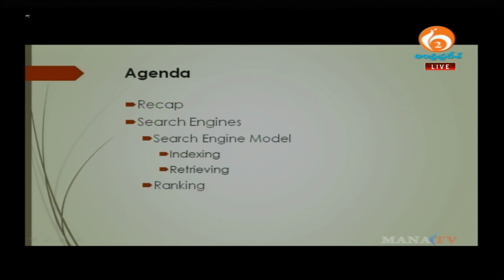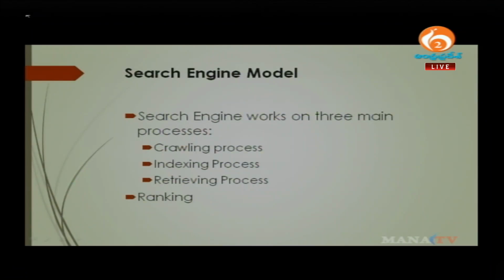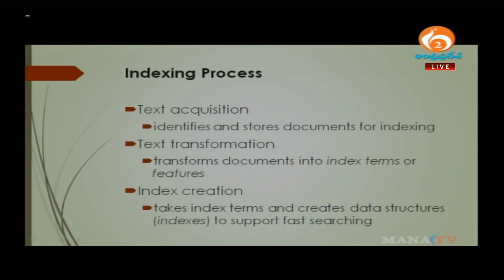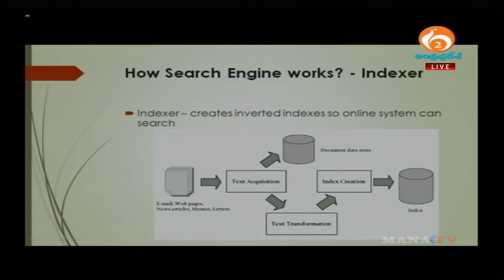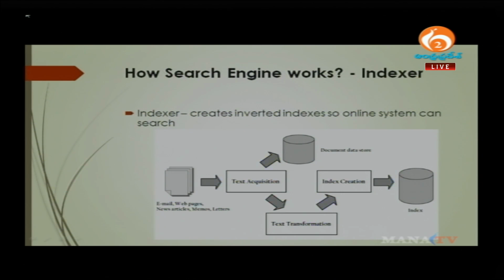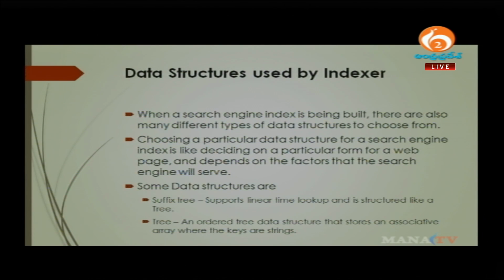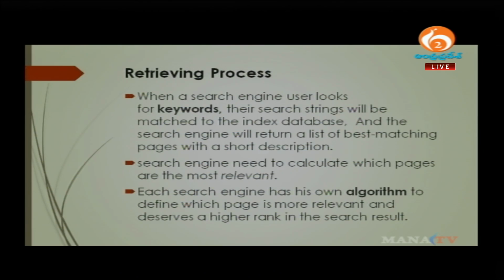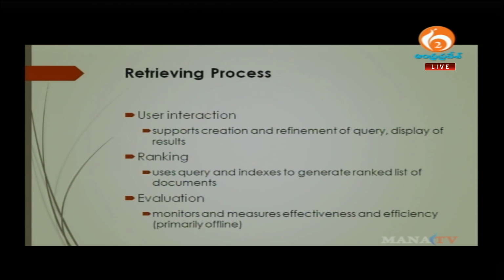Internet Fundamentals and Web Tools -26 I APSSDC I MANA TV I 08-06-2017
Watch the training class of " INTERNET FUNDAMENTALS AND WEB TOOLS'' in MANA TV Special Programs. MANA TV presents the Online tutorial of 'Soft Skills' for the competitive exam preparation candidates through APSSDC by highly experienced professors.